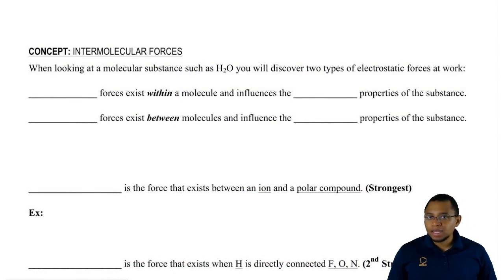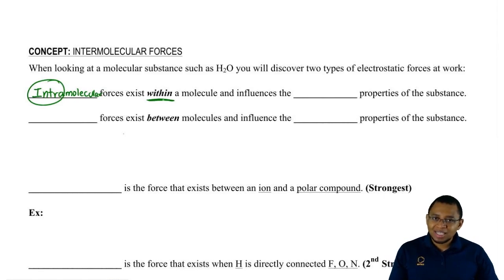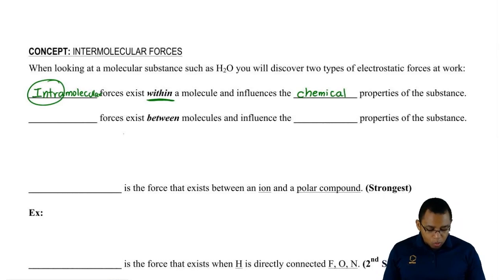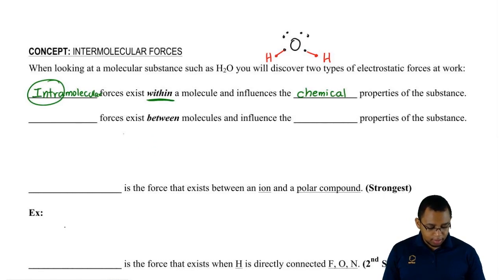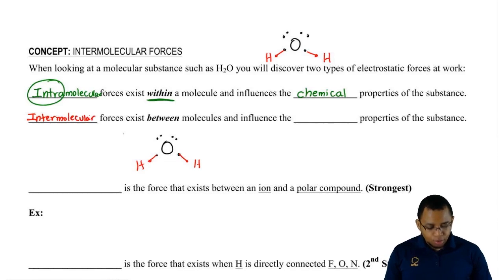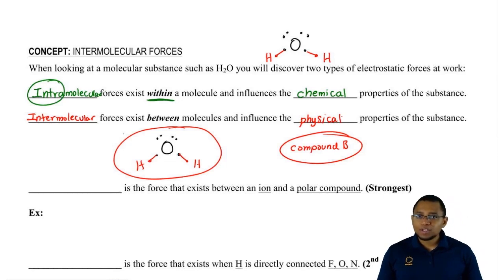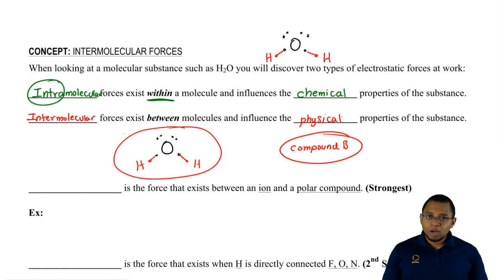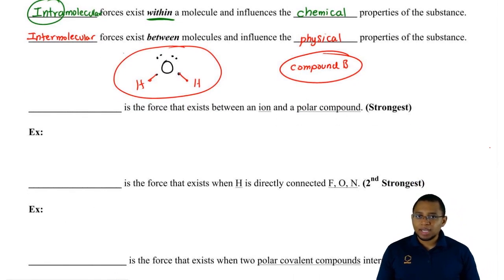Understanding the difference between intermolecular and intramolecular forces